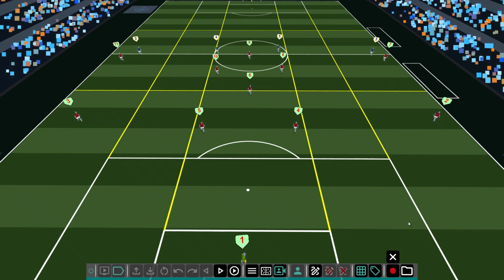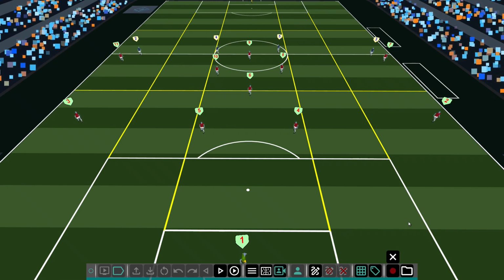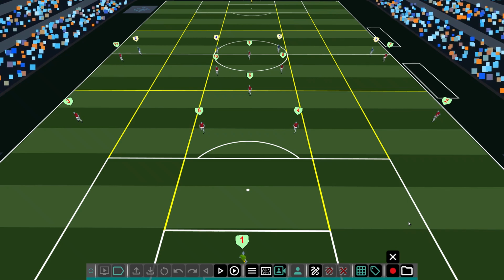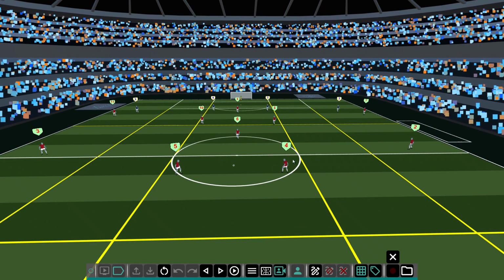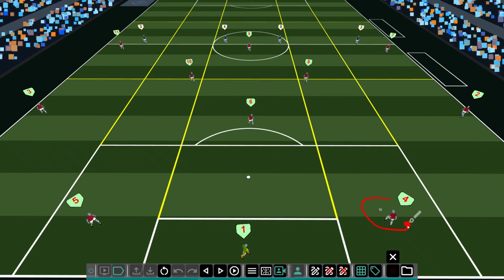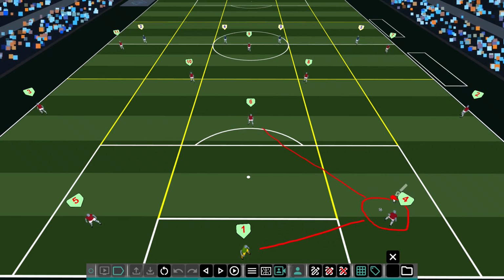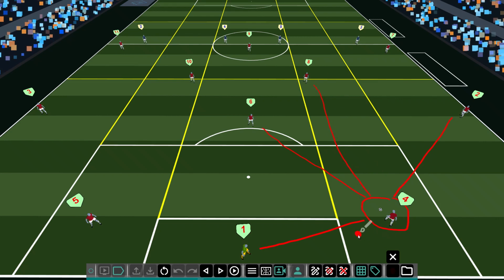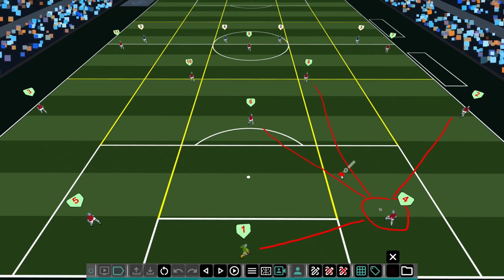Soccer Game IQ - Stealing Yards Concept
In this video using the ViPER™ Coach immersive coaching system, I look at the 'Stealing Yards' concept.
In simple terms, how can we, as a team, move up the field when in possession to get closer to the opponent's goal without it being really obvious.

Check out my Telegram group for FREE to get access to use the tech for yourself and your players.